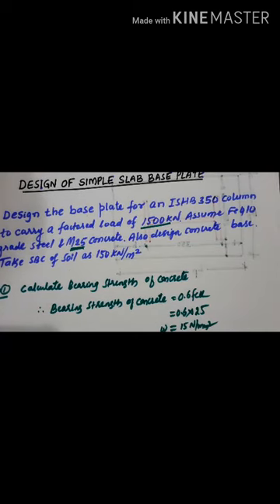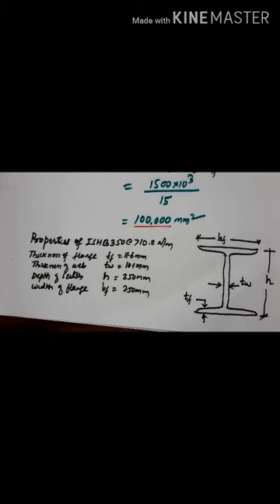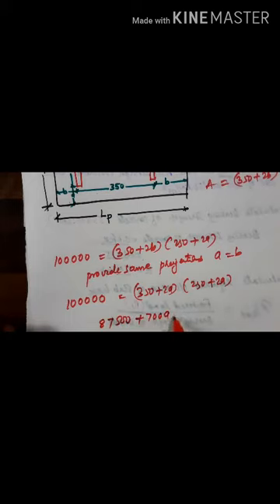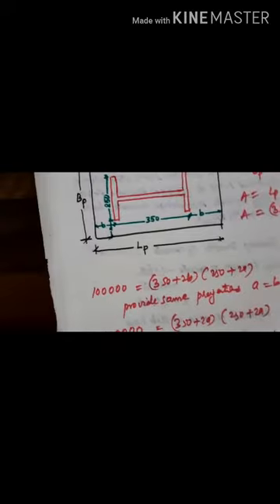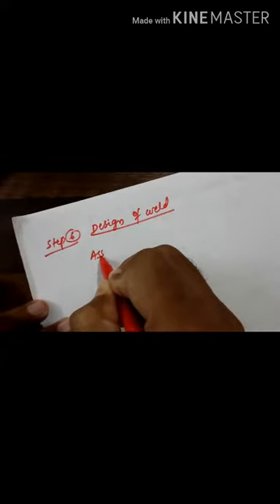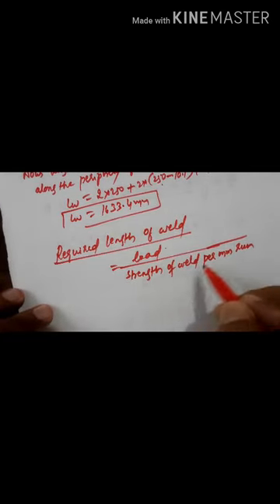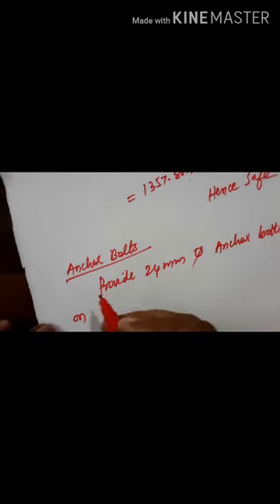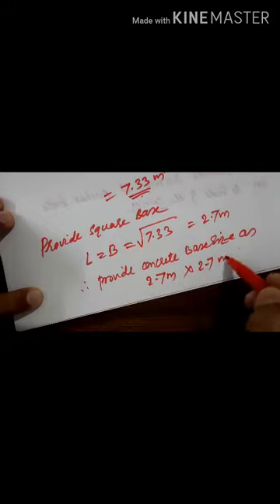JCE CV DSS 17CV62 MODULE #4/Lect 6.2 part 2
Design of simple slab base plate for column solved